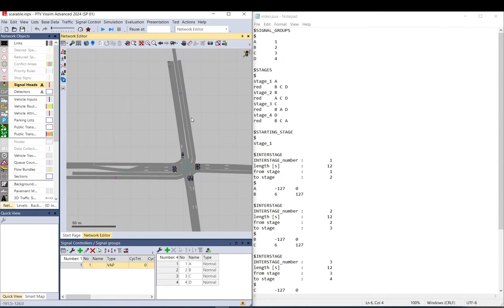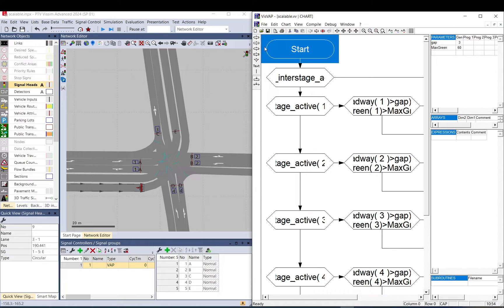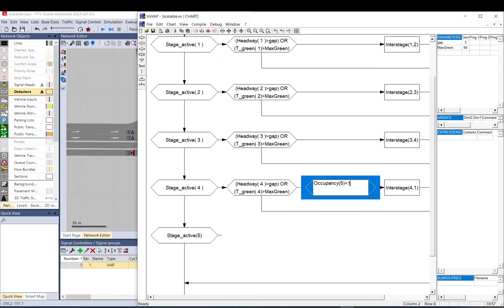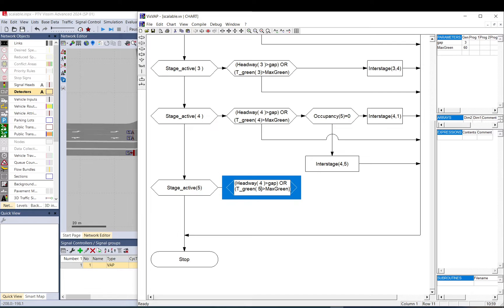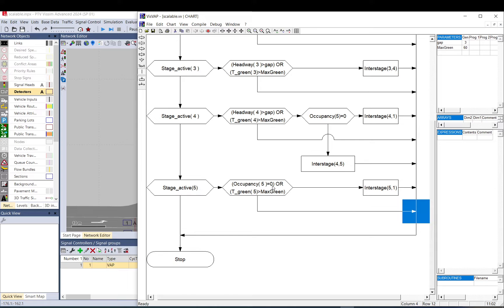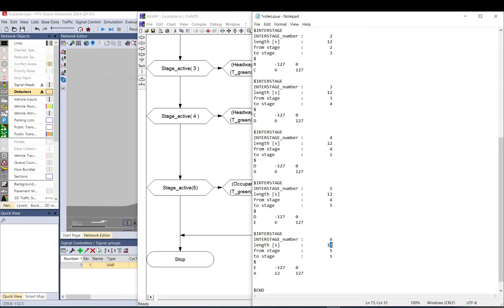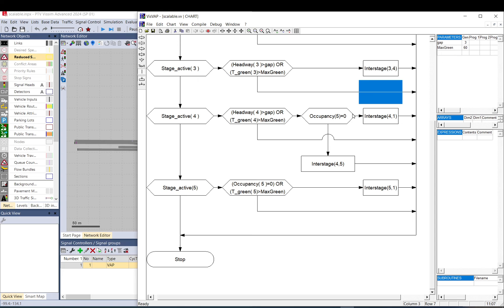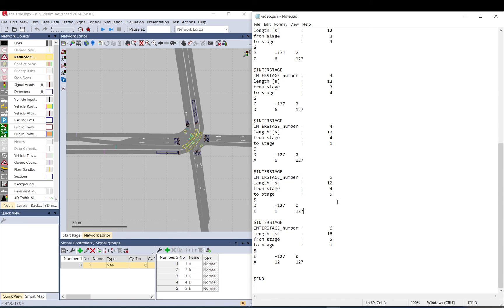Vissim Tutorial - VAP/VISVAP - Tram crossing in 4 arm intersection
This series show you how to use VAP/VISVAP.
This video shows how to set up VAP control when there is a tramway crossing inside of a 4 arm intersection